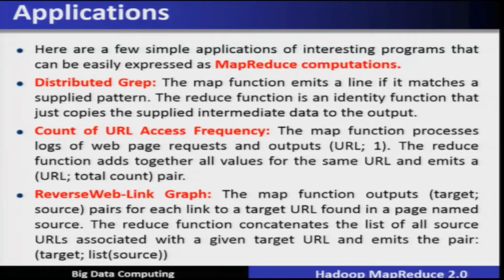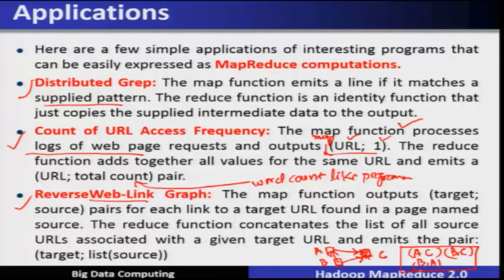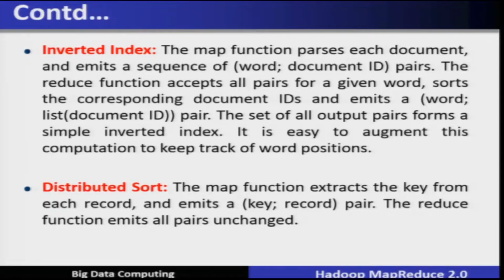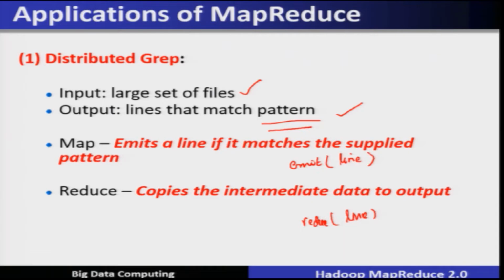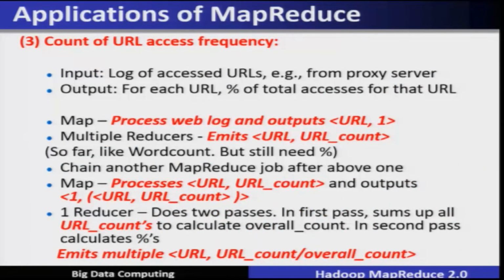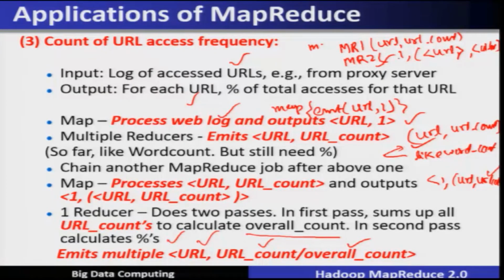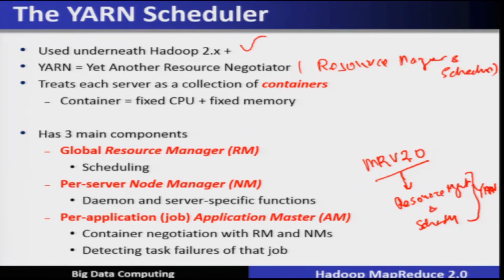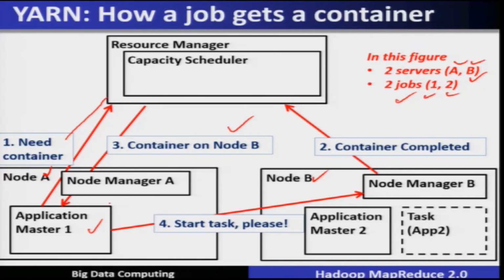noc19-cs33 Lec 07-Hadoop MapReduce 2.0 (Part-II)